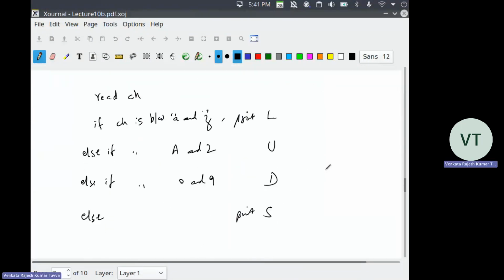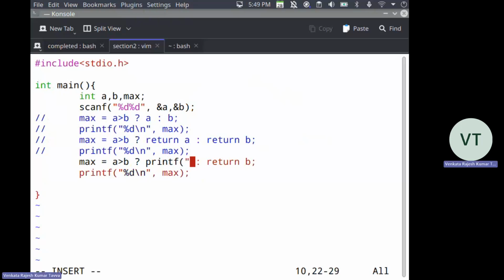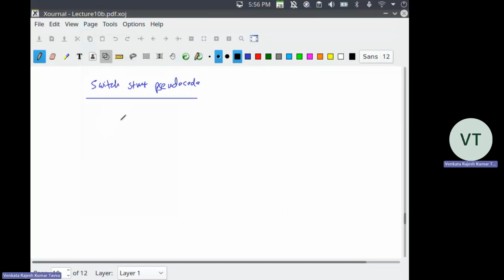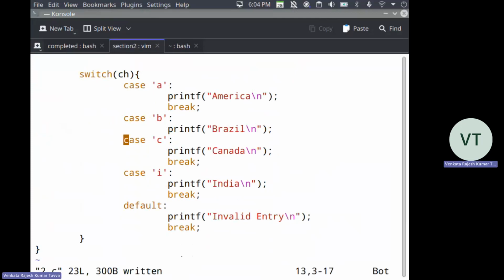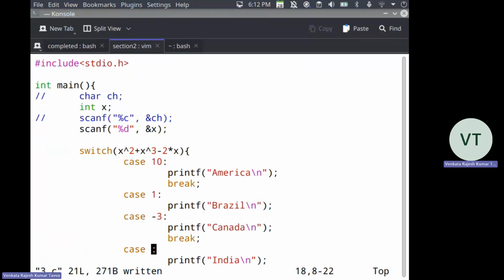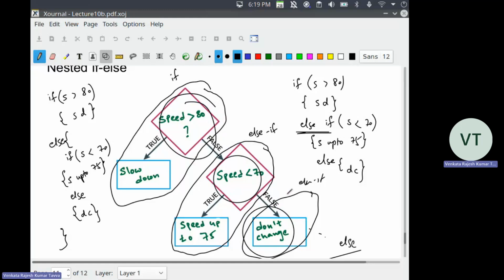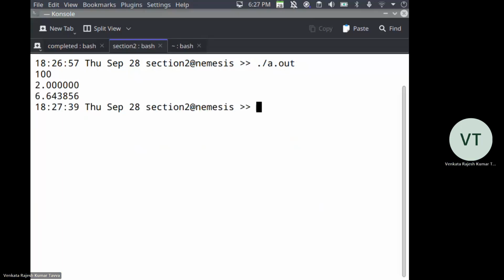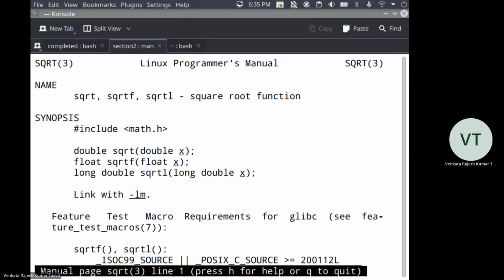Lecture 11 (Conditional Operator, Switch statement)